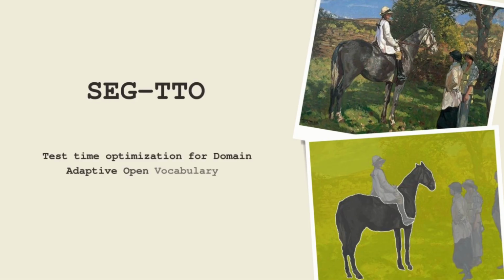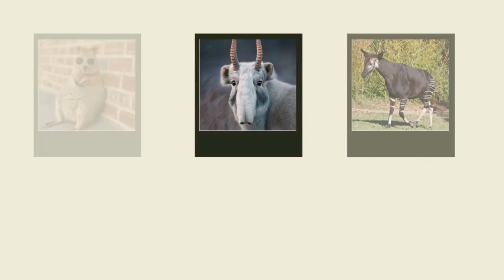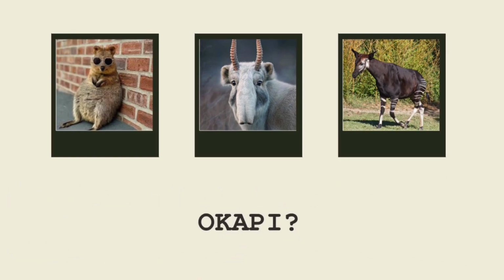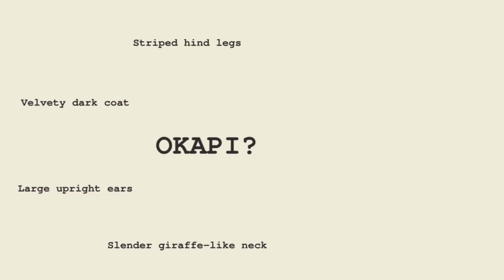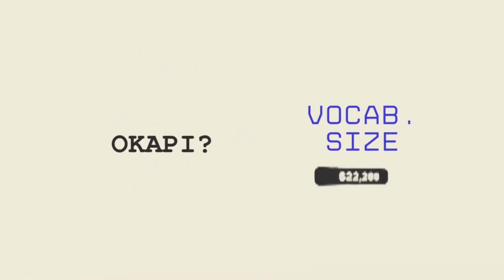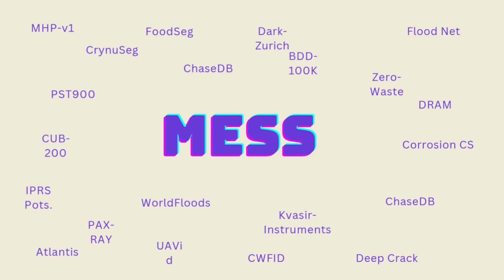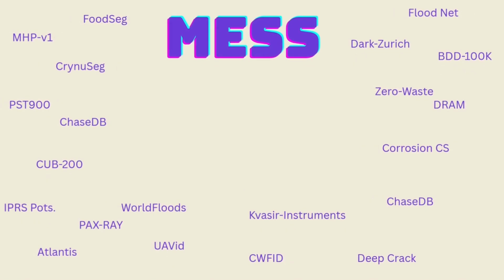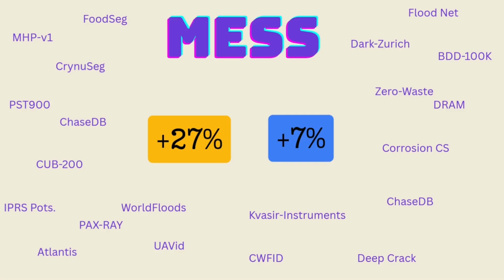Test-Time Optimization for Domain Adaptive Open Vocabulary Segmentation. FYP20_GROUP19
We present Seg-TTO, a novel framework for zero-shot, open-vocabulary semantic segmentation (OVSS), designed to excel in specialized domain tasks. While current open-vocabulary approaches show impressive performance on standard segmentation benchmarks under zero-shot set-
tings, they fall short of supervised counterparts on highly domain-specific datasets. We focus on segmentation- specific test-time optimization to address this gap. Segmentation requires an understanding of multiple concepts within a single image while retaining the locality and spatial structure of representations. We propose a novel self-supervised objective adhering to these requirements and use it to align the model parameters with input images at test time. In the textual modality, we learn multiple embeddings for each category to capture diverse concepts within an im-
age, while in the visual modality, we calculate pixel-level losses followed by embedding aggregation operations specific to preserving spatial structure. Our resulting framework termed Seg-TTO is a plug-and-play module. We integrate Seg-TTO with three state-of-the-art OVSS approaches and evaluate across 22 challenging OVSS tasks covering a range of specialized domains. Our Seg-TTO demonstrates clear performance improvements (up to 27% mIoU increase on some datasets) establishing new state-of-the-art. Our
code and models will be released publicly.